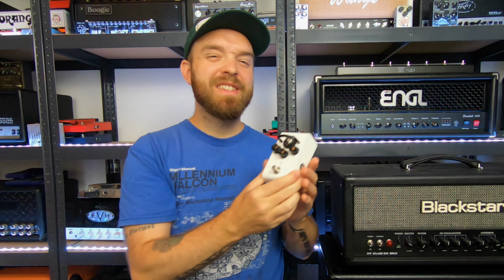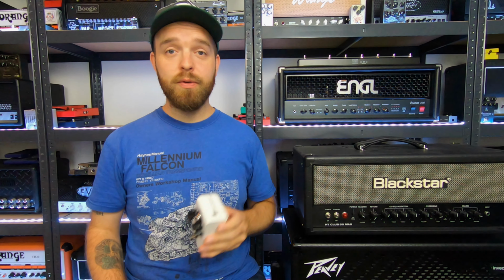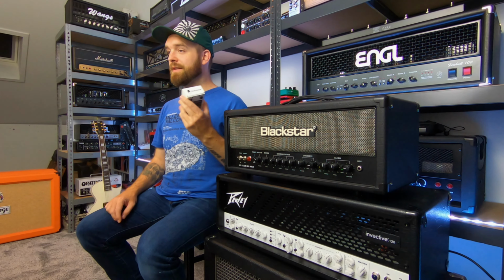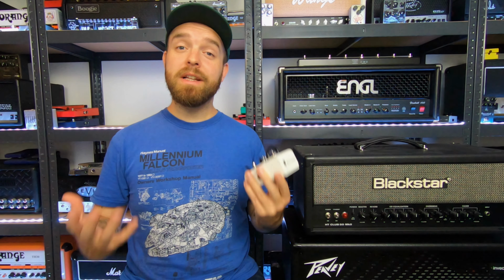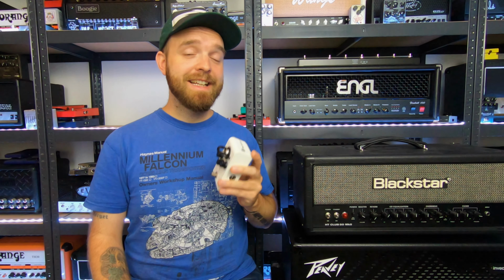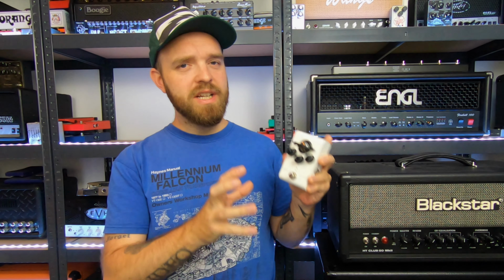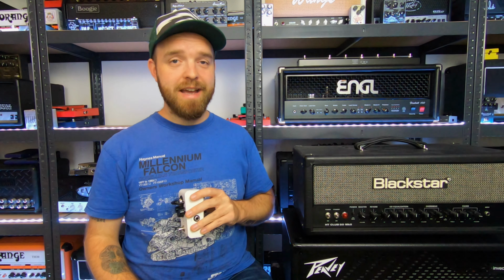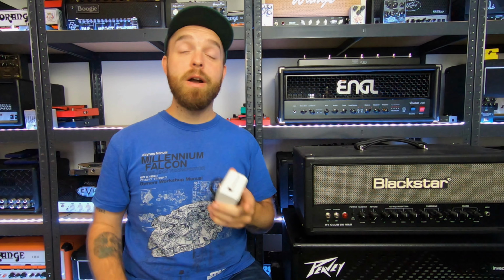THICK & JUICY Tube Drive! Blackstar Dept. 10 Boost!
This Class A 250v Tube Driven boost has a very natural character and the Baxandall EQ shelves make it even more versatile. This pedal is great for adding more natural gain tube your (tube)amps!

Gear used in this video:

- ESP LTD Phoenix 1000 Deluxe (Seymour Duncan Custom)
- RedSeven Amp Central Reactive Load
- Blackstar HT Club 50 MK II
- Peavey Invective 120